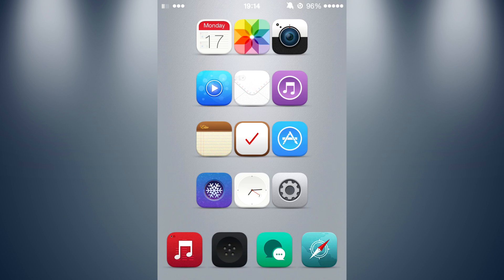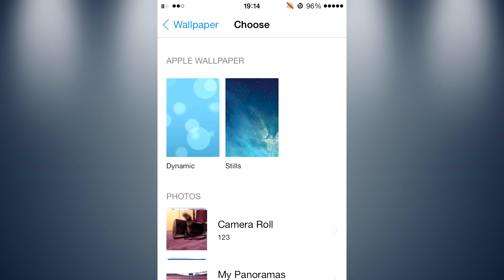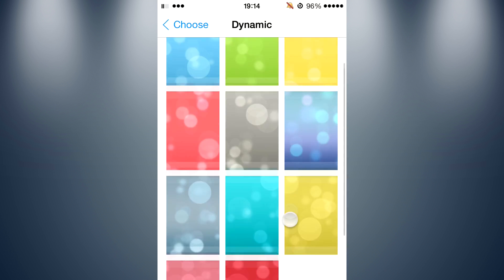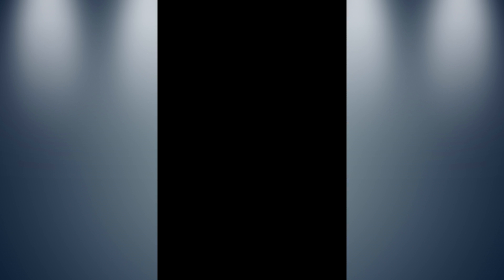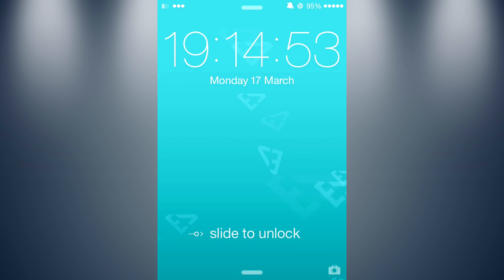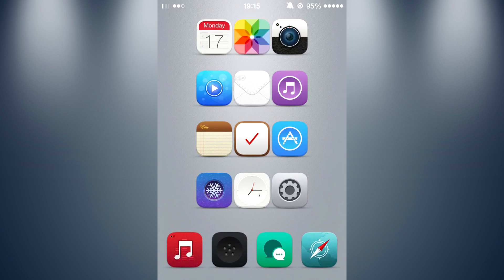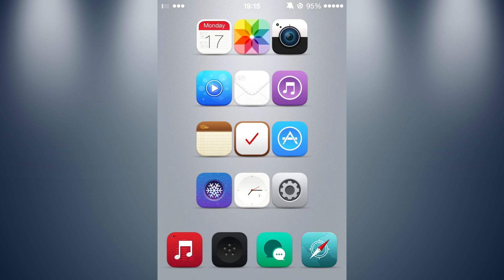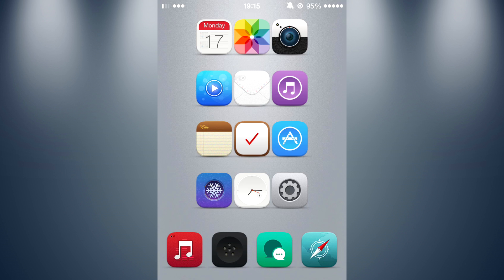Hiddenwallpapers | iOS 7 Cydia Tweak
Hey guys in this video I review the HiddenWallpapers tweak.

Source: BigBoss